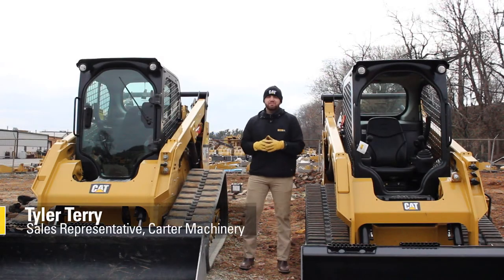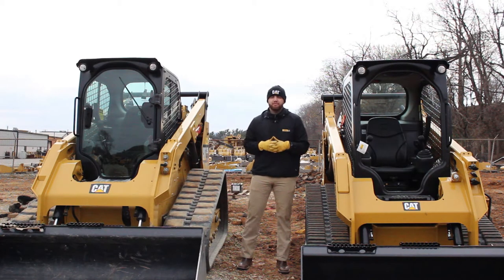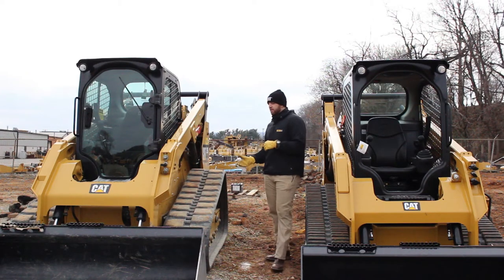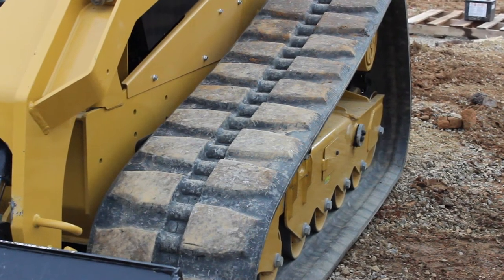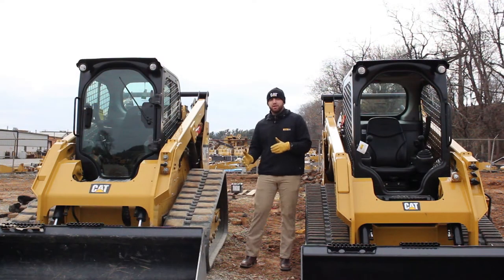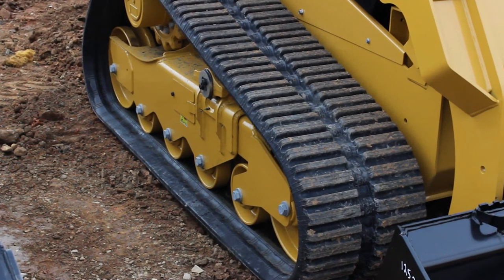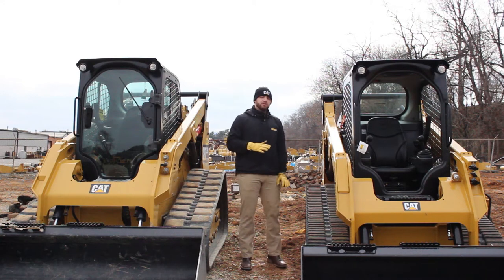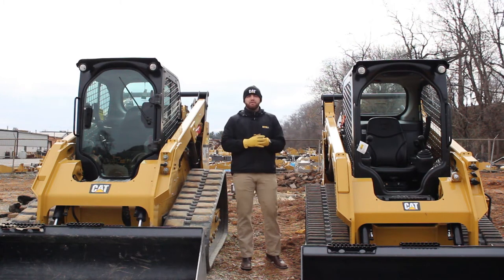Block Style vs. Bar Style Tracks: What's Right for Your Machine?